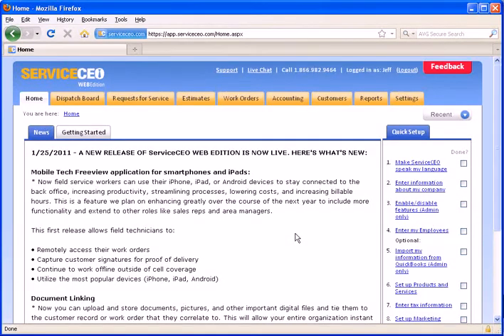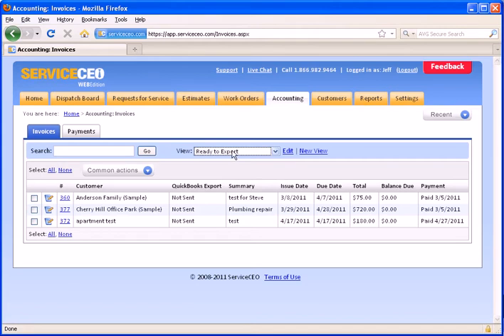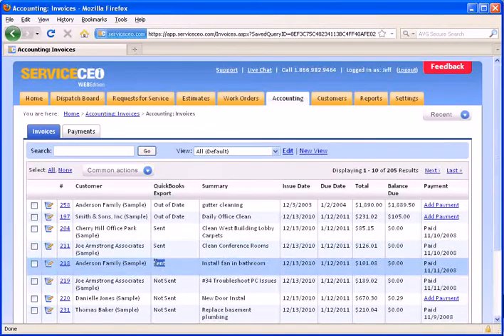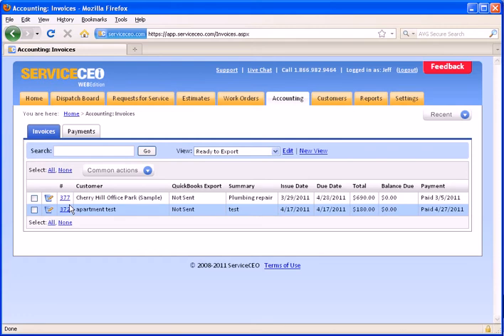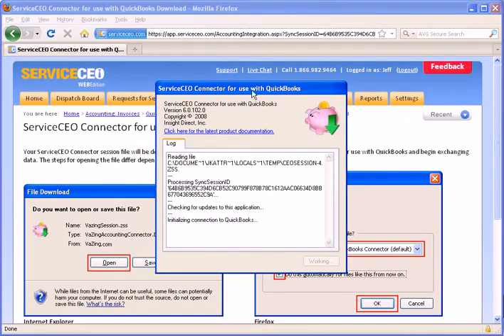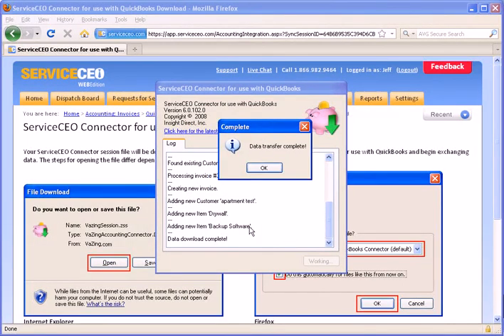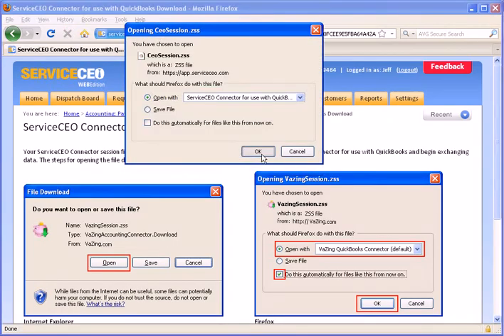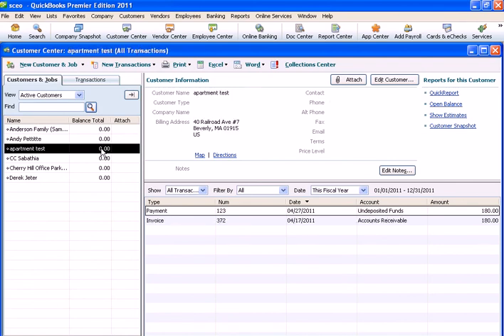Exporting to Quickbooks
Learn how to export invoices and payments directly to Quickbooks.